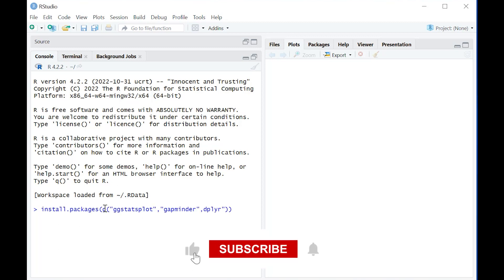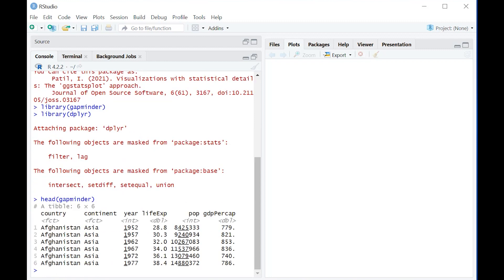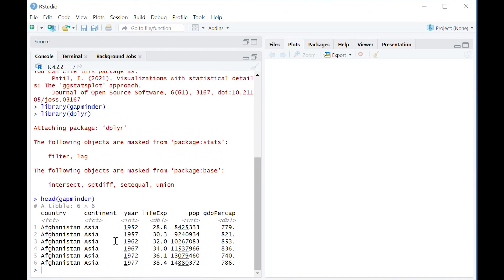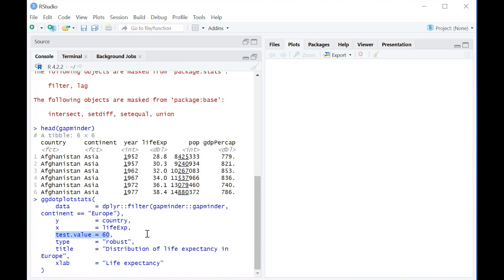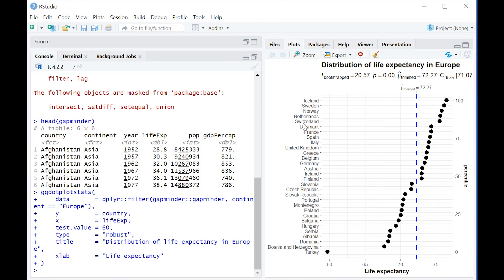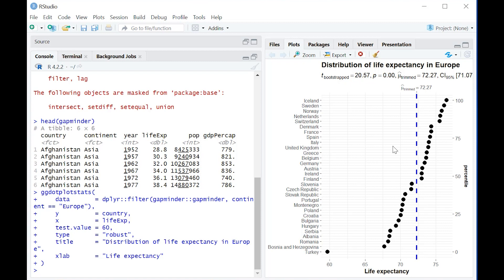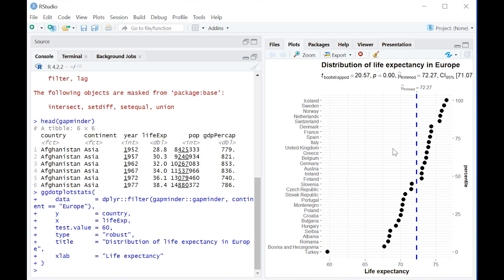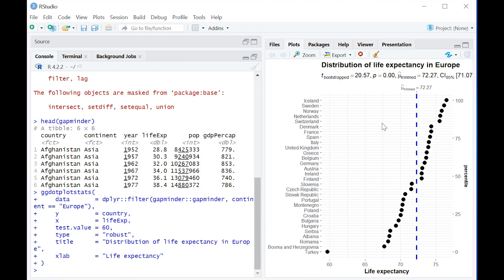How to Create Dot Plots in R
A dot plot can be a simpler alternative to a 95% confidence interval (CI) plot. In this video, we’ll show you how to create a dot plot and integrate it with a one-sample t test in R.